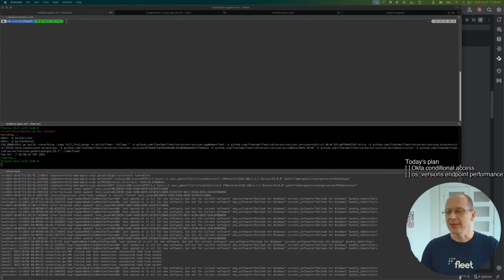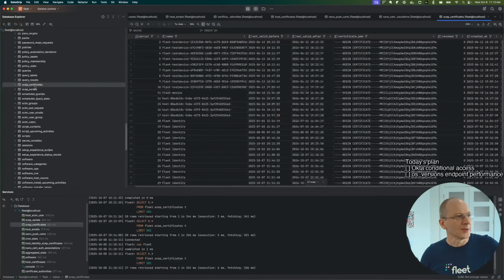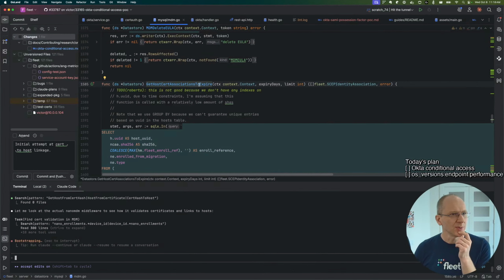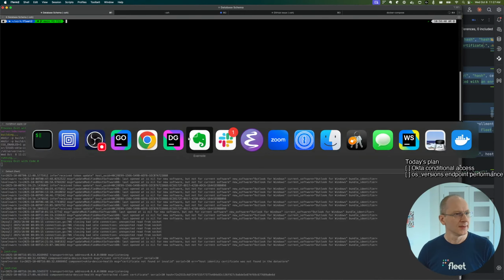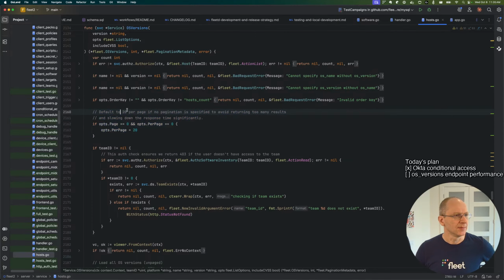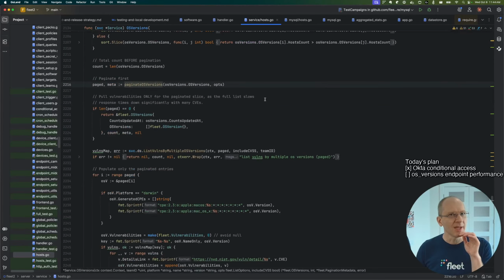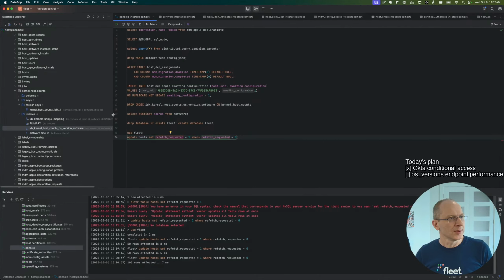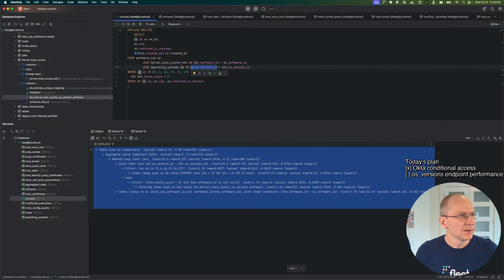Live office hours (biweekly Wed 12PM ET)